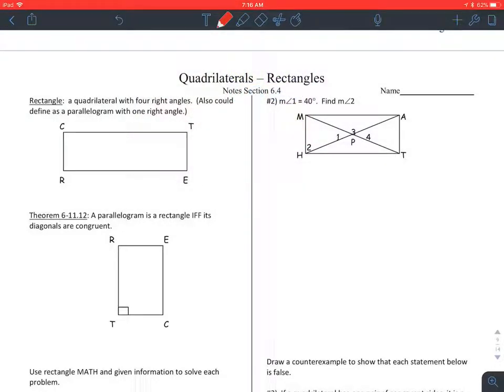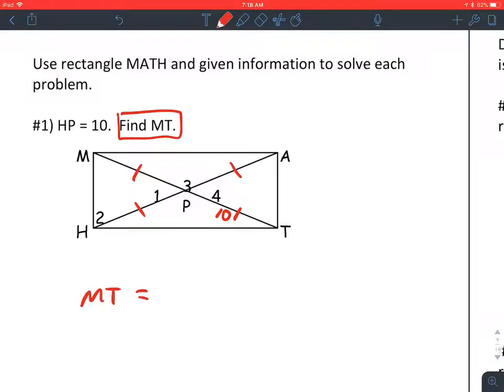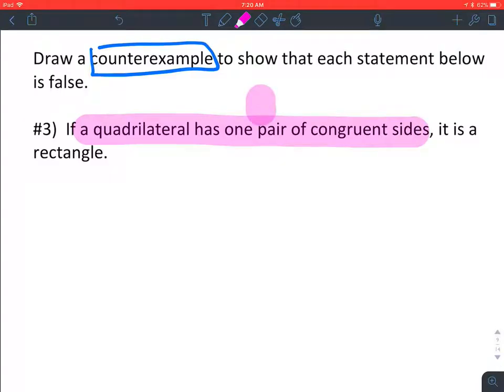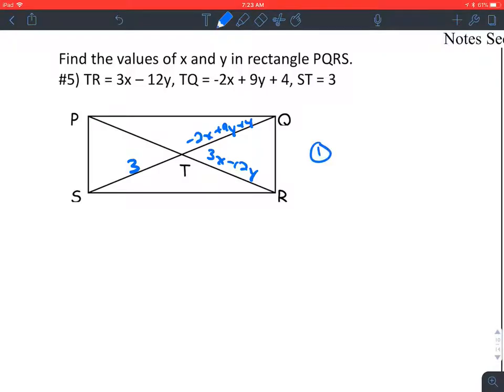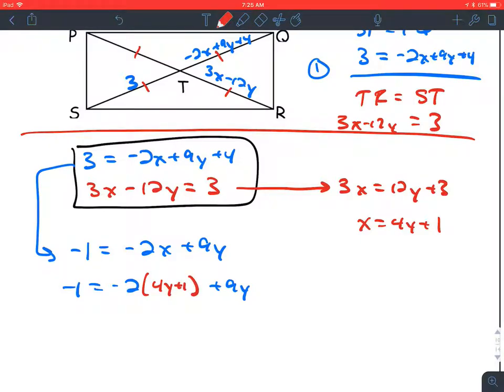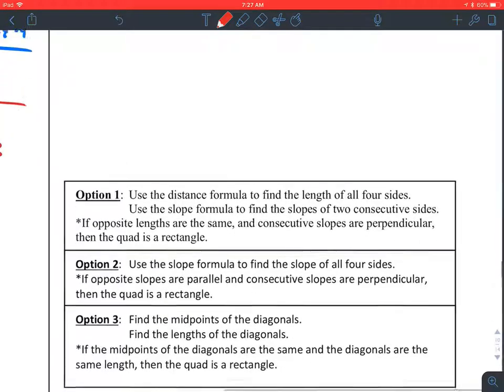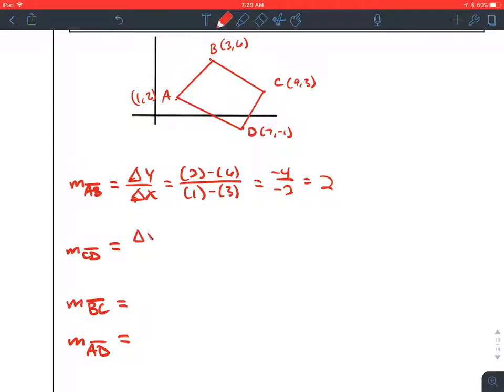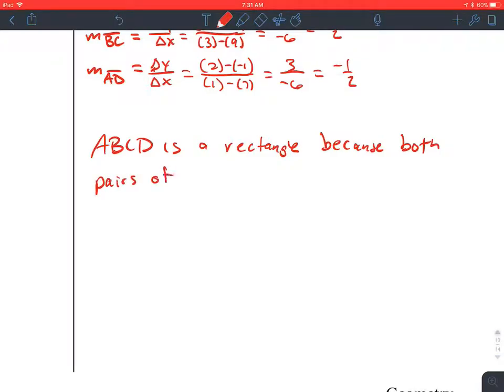Geometry 6.4 Notes Rectangles